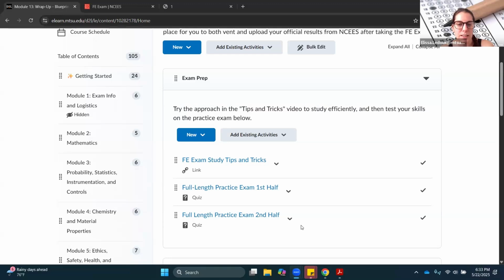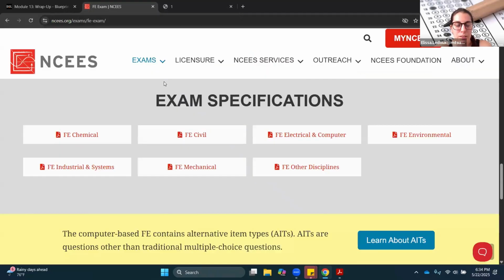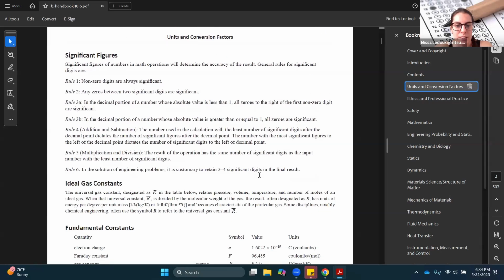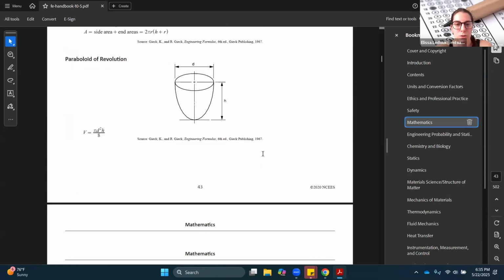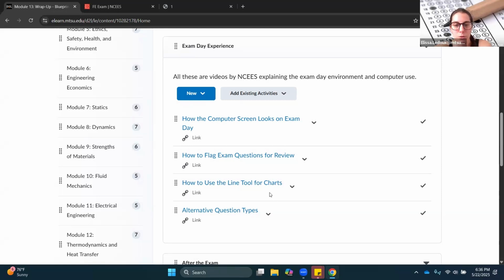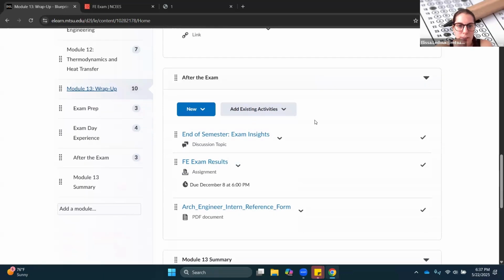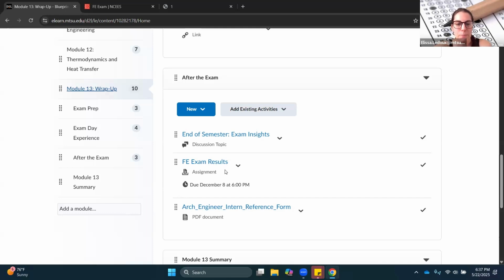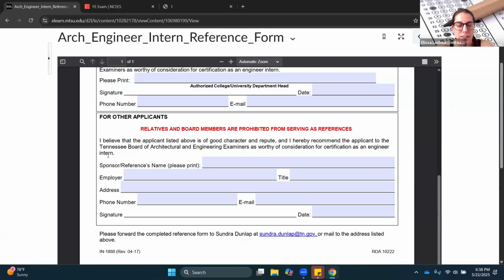FE Exam Final Instructions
This video explains final instructions and tips for before and after taking the FE exam.
00:00  Intro
00:21  Before the Exam
01:05  After the Exam